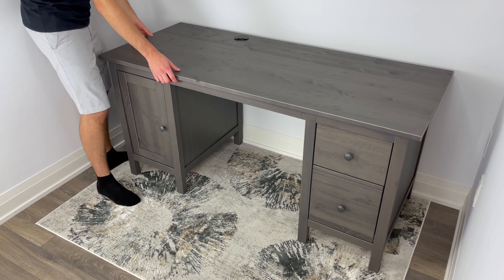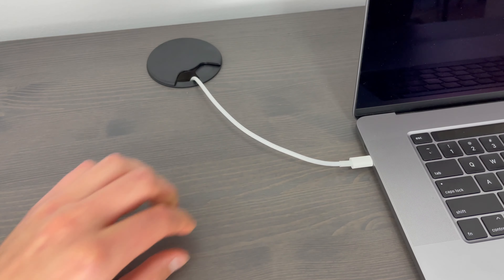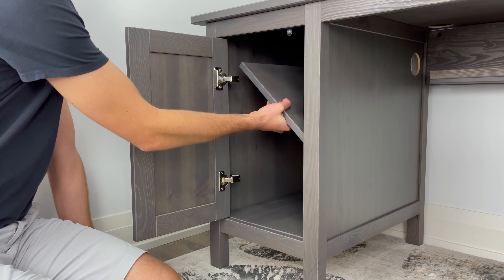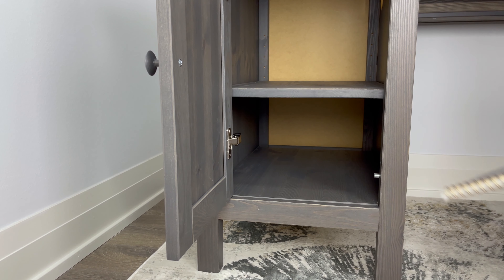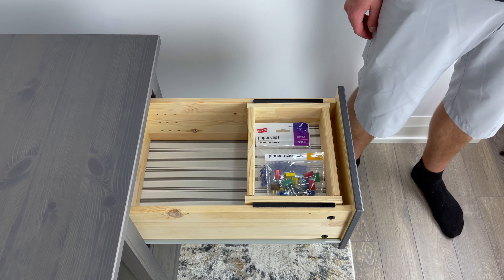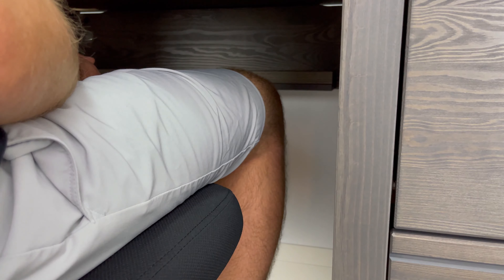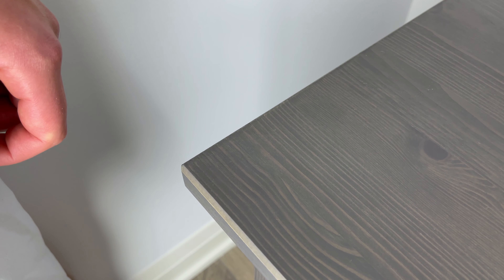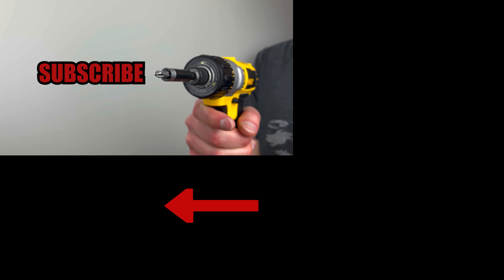A Solid Desk From IKEA?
In this review, we'll be taking a look to see if this is a solid IKEA desk. So with the worktop, I found that you get a good amount of space to put your laptop, monitor, desk lamps and more. You also have a cable outlet on top to keep your cables more organized. With the Hemnes IKEA desk you get a drawer unit and a cabinet that can be assembled on either side. You can store binders/notebooks in the cabinet and it also comes with an adjustable shelf. You can take the shelf out and put a desktop in the cabinet if you want to have more space on top of the desk. As for the drawers of this IKEA desk, the top drawer can be used to store all your small desk essentials. It also comes with a small compartment where you can store paper clips, binder clips etc. The purpose of the bottom drawer is to organize files. You can adjust the frame to either fit legal, A4 or letter sized folders. Overall, I found the Hemnes to be a very solid desk other than the fact that it's made out of pine. Pine is a softwood so the desk will dent really easily.